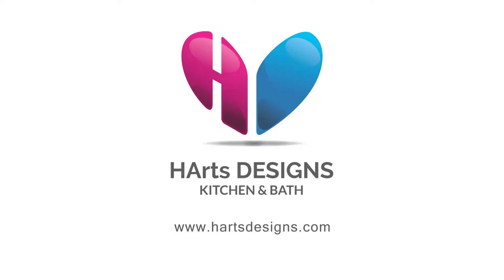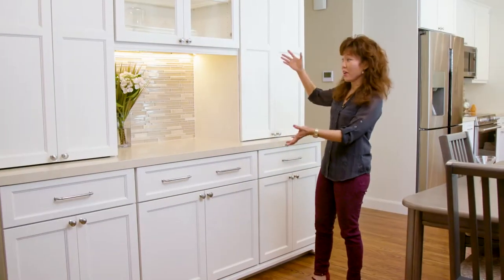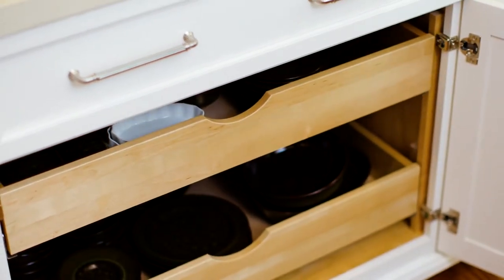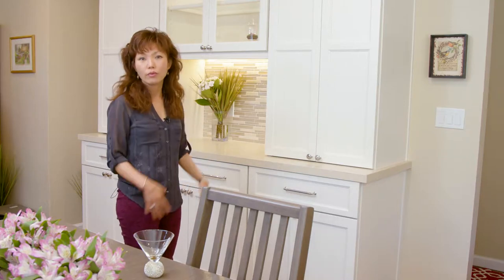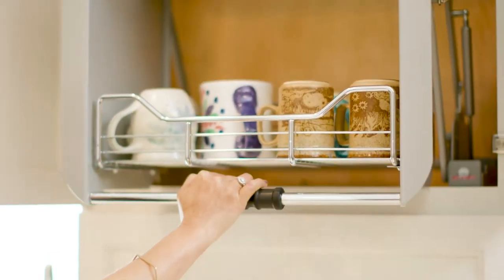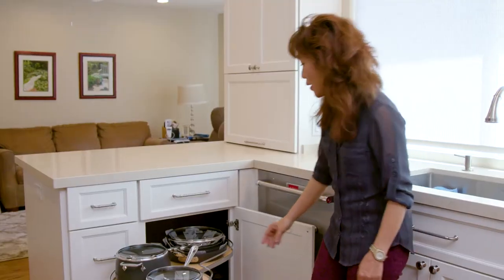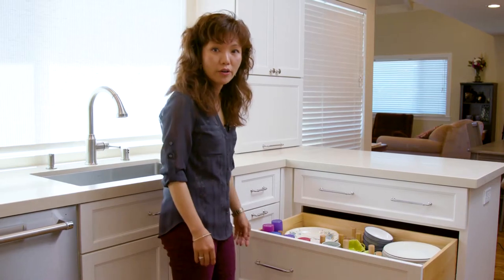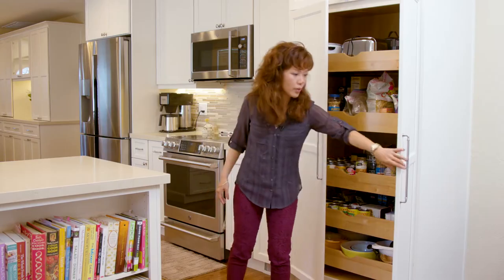Hir Kitchen Tour | HArts Design+Build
Our renovation lead, Joey Kim, takes us on a tour of the newly remodeled Hir Kitchen in California.